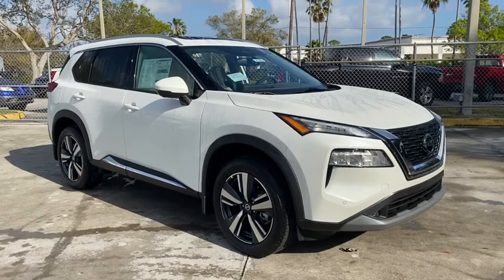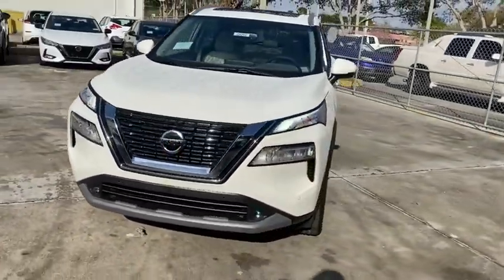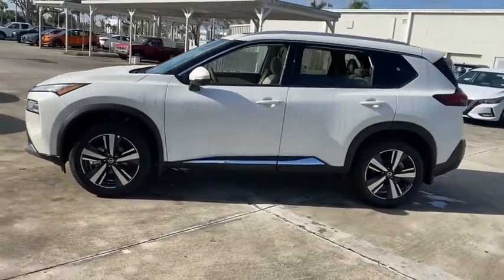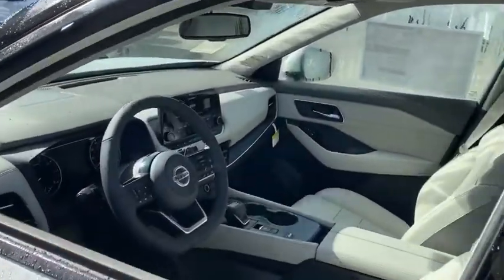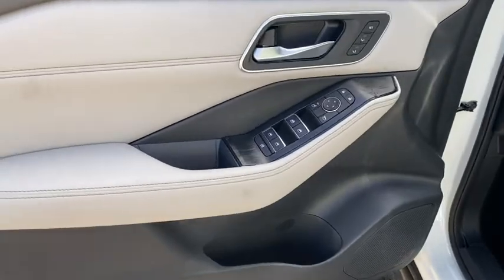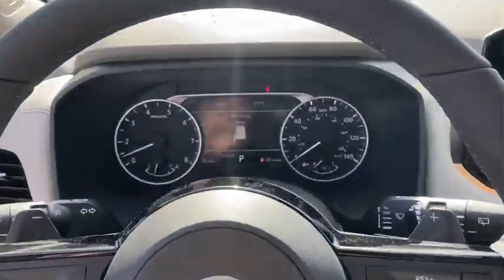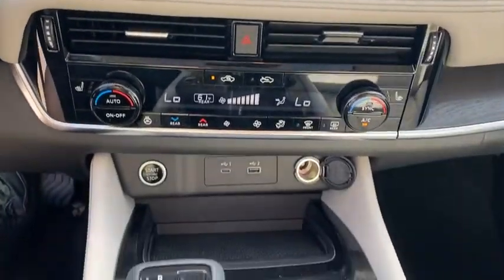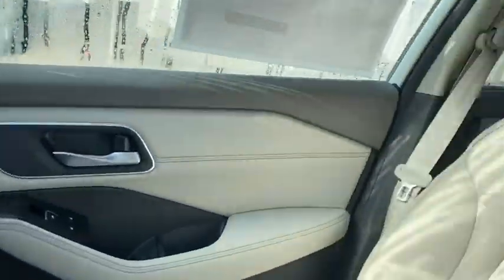2021 Nissan Rogue Vero Beach, Fort Pierce, Sebastian, St. Lucie Melbourne, FL 21282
Pearl White Tricoat New 2021 Nissan Rogue available at Sutherlin Nissan Vero Beach. Servicing the Fort Pierce, Sebastian, St. Lucie, and Melbourne Florida area.

Front Wheel Drive Power Steering ABS 4-Wheel Disc Brakes Brake Assist Aluminum Wheels Tires - Front Performance Tires - Rear Performance Temporary Spare Tire Sun/Moonroof Generic Sun/Moonroof Panoramic Roof Heated Mirrors Power Mirror(s) Integrated Turn Signal Mirrors Rear Defrost Privacy Glass Intermittent Wipers Variable Speed Intermittent Wipers Rear Spoiler Remote Trunk Release Power Liftgate Power Door Locks Daytime Running Lights Automatic Headlights Fog Lamps AM/FM Stereo Satellite Radio MP3 Player Bluetooth Connection Telematics Auxiliary Audio Input Smart Device Integration Requires Subscription Steering Wheel Audio Controls Power Driver Seat Power Passenger Seat Bucket Seats Heated Front Seat(s) Driver Adjustable Lumbar Seat Memory Pass-Through Rear Seat Rear Bench Seat Adjustable Steering Wheel Trip Computer Power Windows WiFi Hotspot Leather Steering Wheel Heated Steering Wheel Keyless Entry Power Door Locks Keyless Start Keyless Entry Power Door Locks Remote Trunk Release Hands-Free Liftgate Universal Garage Door Opener Cruise Control Adaptive Cruise Control Climate Control Multi-Zone A/C A/C A/C Rear A/C Leather Seats Driver Vanity Mirror Passenger Vanity Mirror Driver Illuminated Vanity Mirror Passenger Illuminated Visor Mirror Auto-Dimming Rearview Mirror Remote Engine Start Keyless Start Mirror Memory Power Windows Power Door Locks Trip Computer Mirror Memory Engine Immobilizer Security System Traction Control Stability Control Traction Control Front Side Air Bag Rear Parking Aid Blind Spot Monitor Lane Departure Warning Lane Keeping Assist Lane Departure Warning Tire Pressure Monitor Driver Air Bag Passenger Air Bag Front Head Air Bag Rear Head Air Bag Passenger Air Bag Sensor Front Side Air Bag Rear Side Air Bag Knee Air Bag Child Safety Locks Back-Up Camera